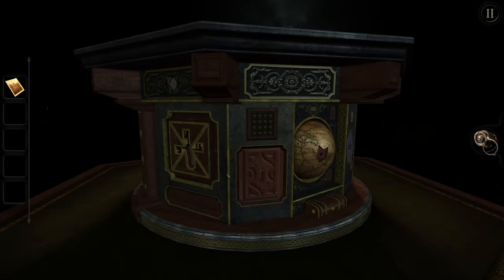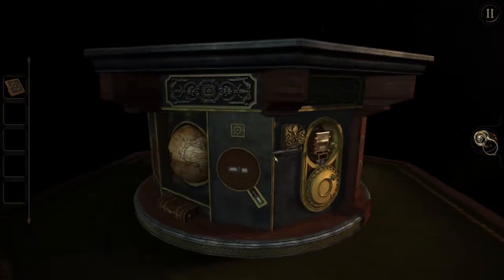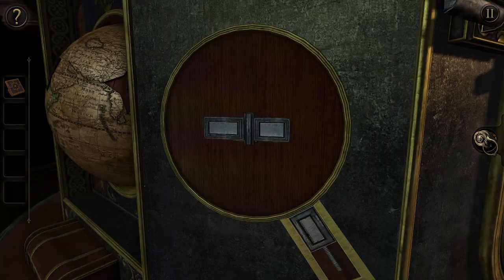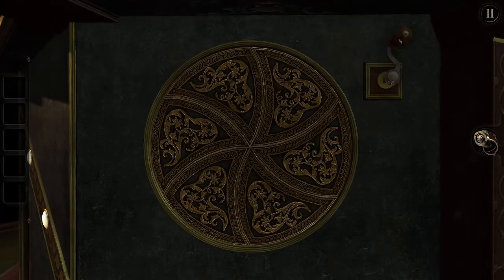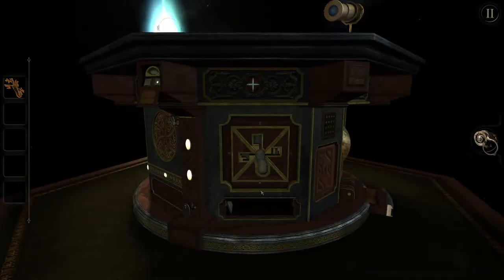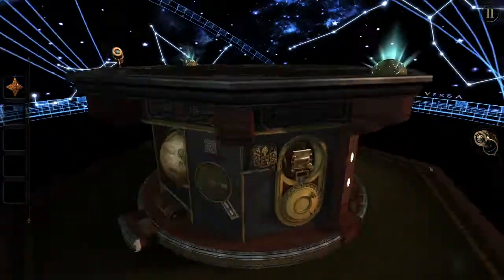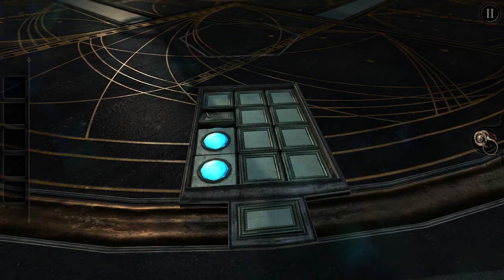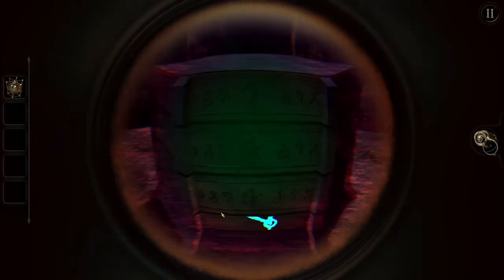Evna Plays The Room Episode 2 A Box full of fun